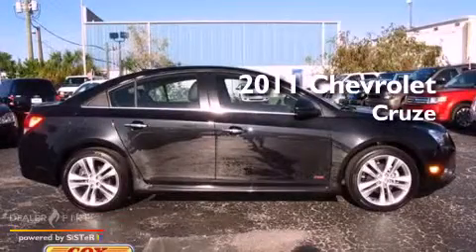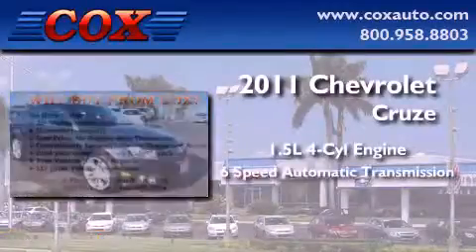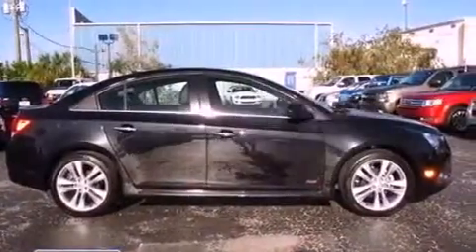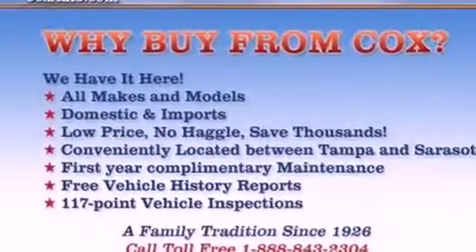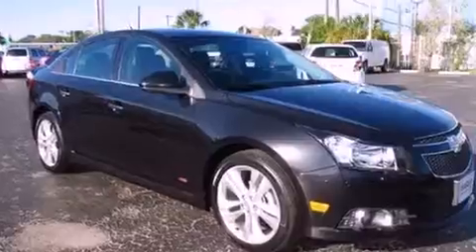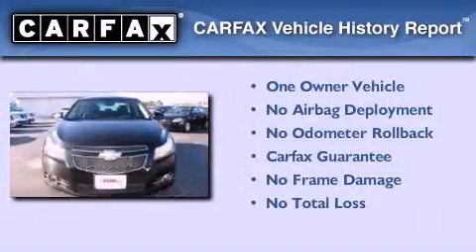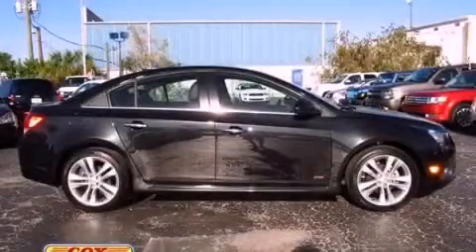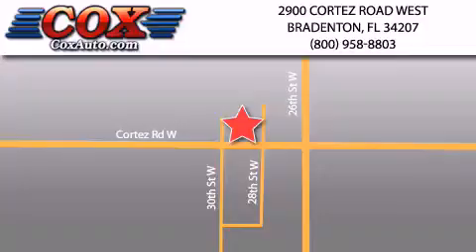2011 Chevrolet Cruze Sarasota FL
Year : 2011
 Make : Chevrolet
 Model : Cruze
 Engine : turbocharged gas i4 1.4l/83
 Trans . : automatic
 Exterior : gray
 Miles : 15,437
 Interior : black

 2011 Chevrolet Cruze Bradenton FL